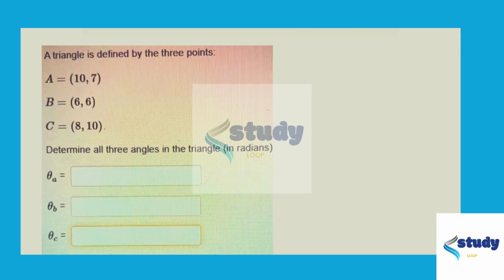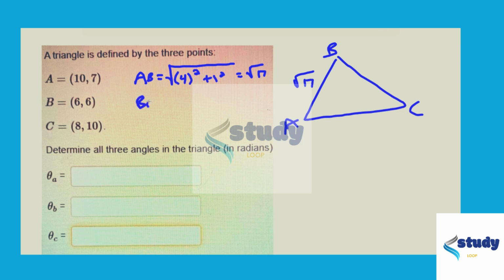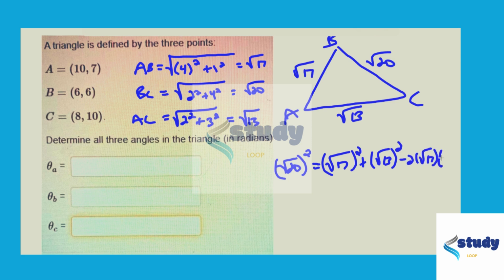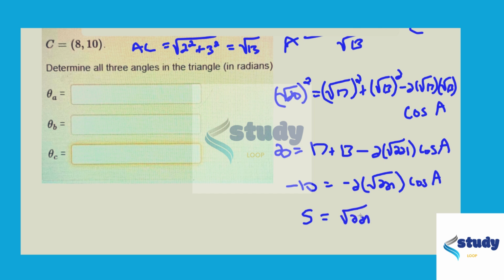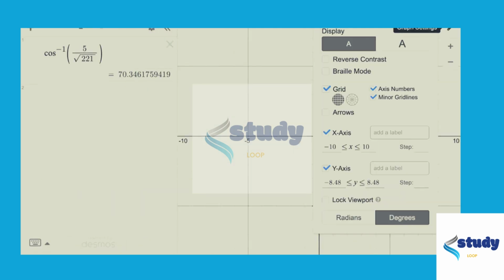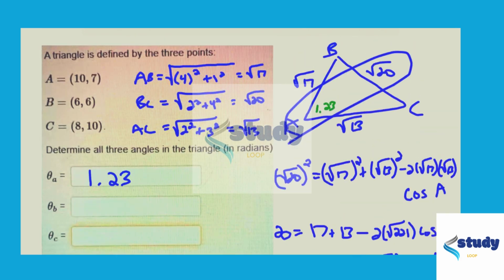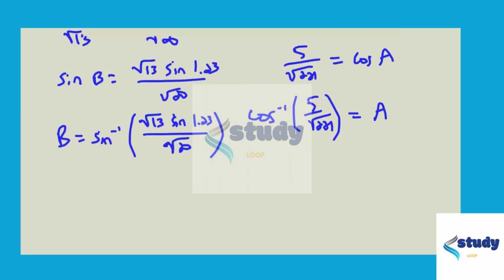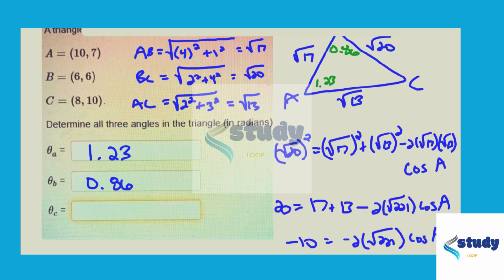[Math] A triangle is defined by the three points: A = (10,7) B = (6,6) C = (8, 10). Determine all t